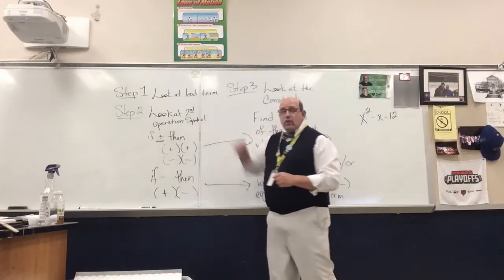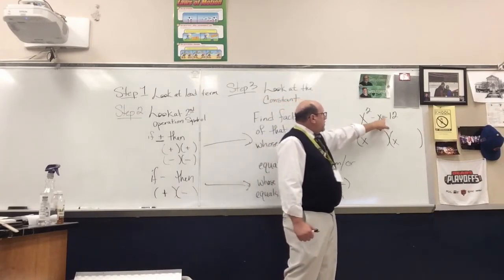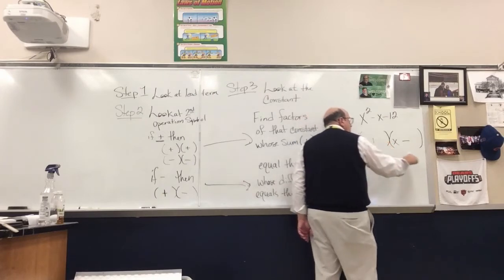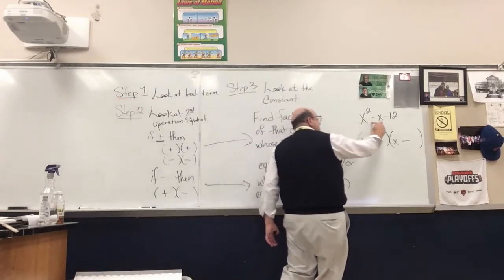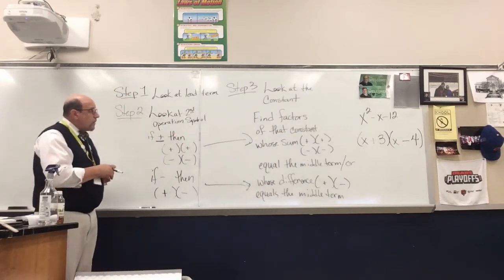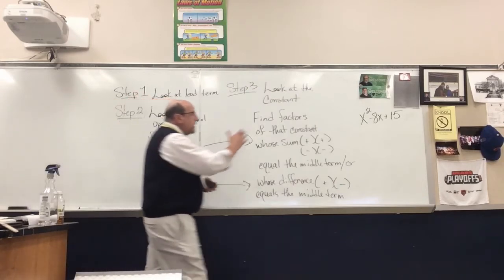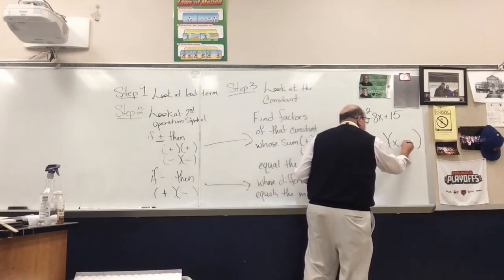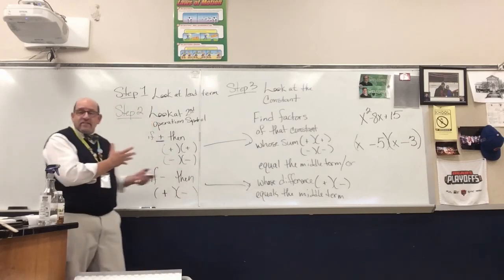Factoring Quadratics step by step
How to factor a quadratic expression